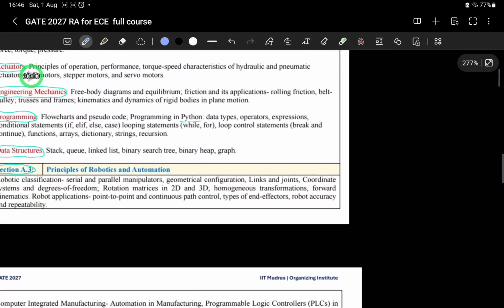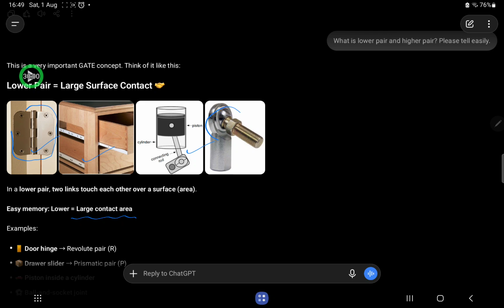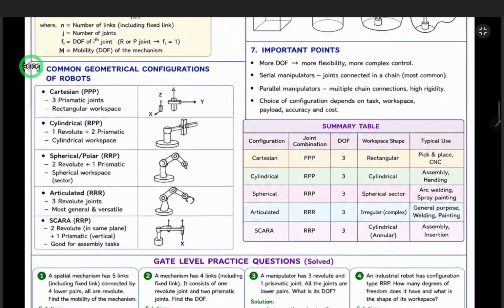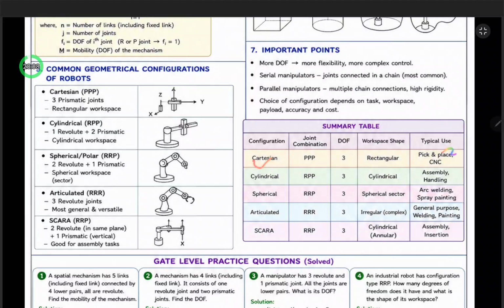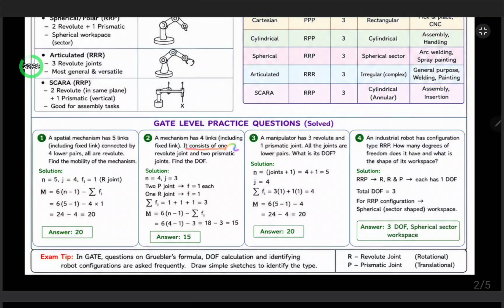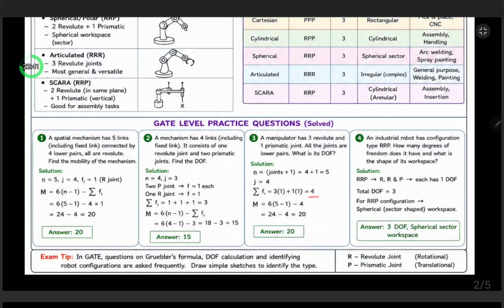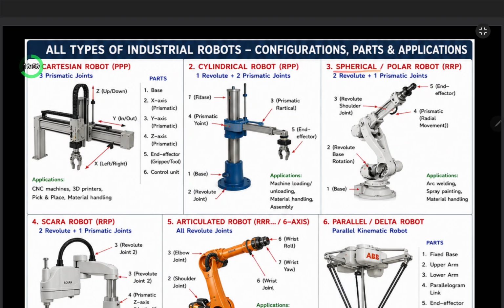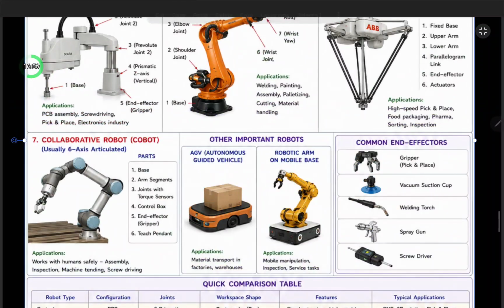Day 2: Geometrical Configuration - Principal of RA | for GATE 2027